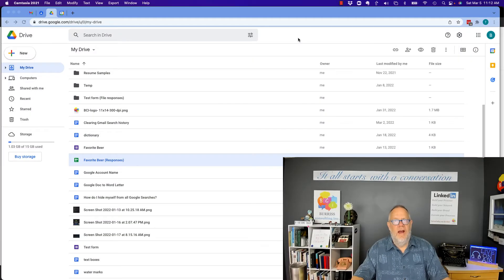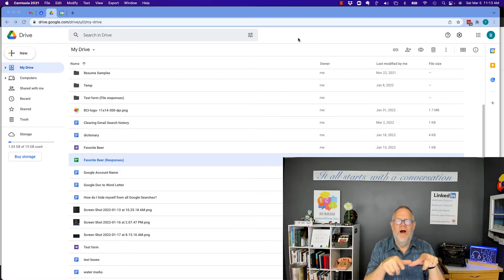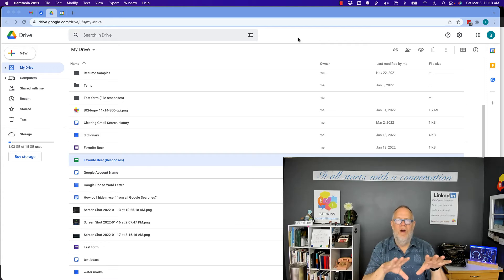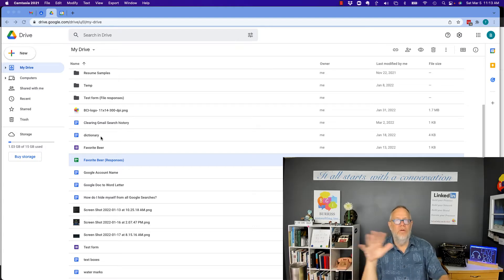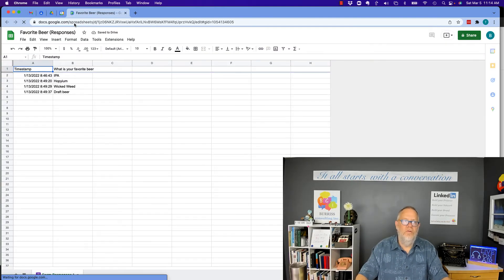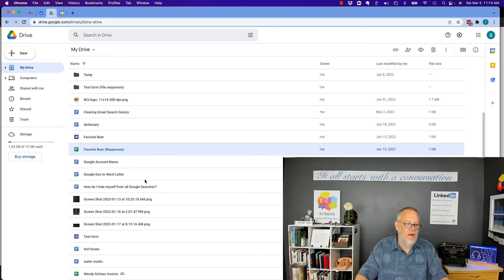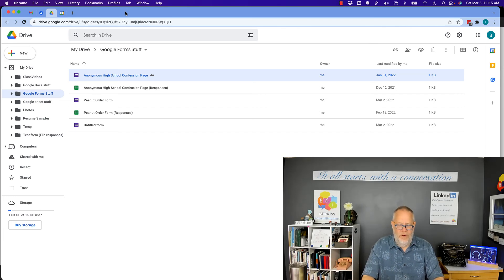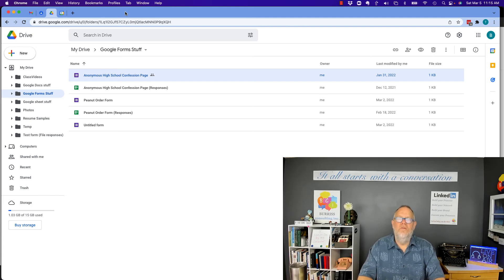How do I move a Document out of Drive into Google Docs to edit it in Google Sheets or Google Docs?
**Original question - **“How do I move a document from Google Drive to Google Docs, so I can edit it?”

**My answer** - All Google Docs, Sheets, Forms, Slides, etc are stored in Google Drive.

From a web browser or the Google Drive Mobile App, when you click on a document to open it, it will open in Docs, Sheets, Forms, Slides, or other relevant Google App for editing and use.